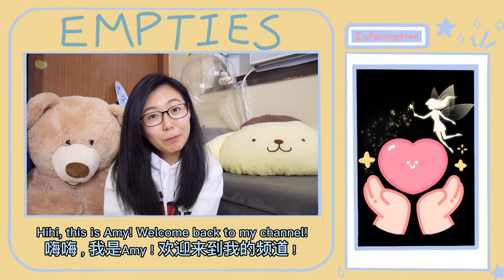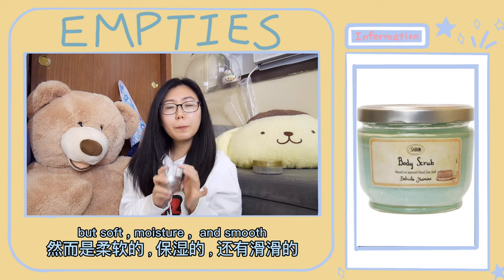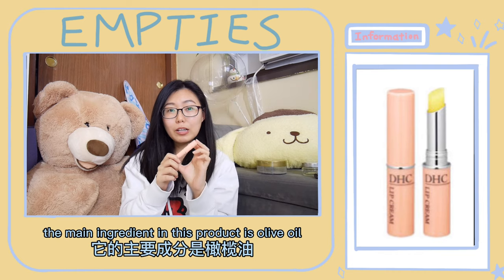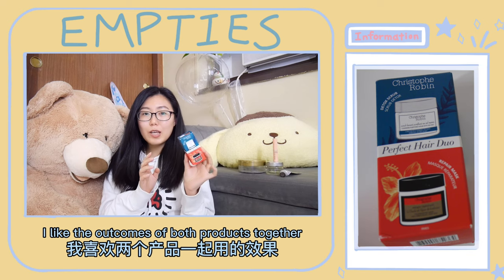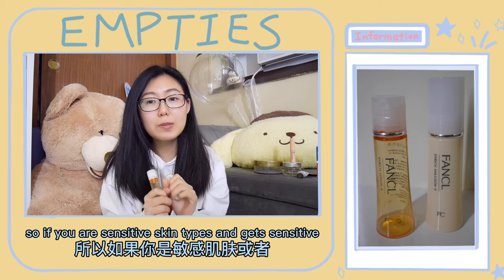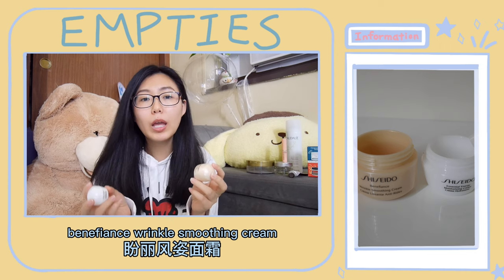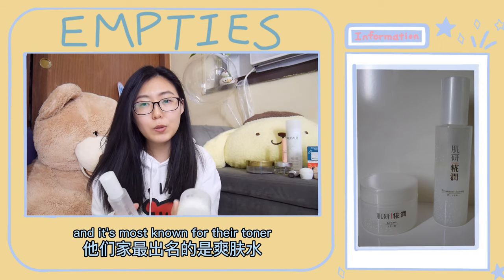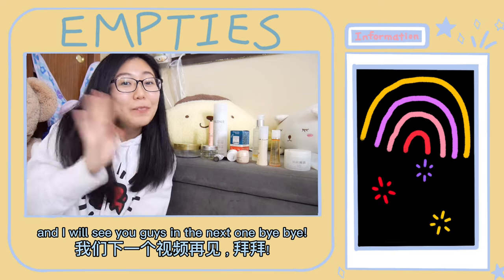(Eng/中) 2021 Empties Review! Products I've Used Up | Would I Repurchase? 2021空空赏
Hihi~ There are a few products I finished and wanted to do an empties review on! My skin type is a combination, dry in the Wintertime and oily in the T-zone area during Summer. My main concern when it comes to skincare is moisture! You will hear me repeat how moisture the products are throughout the video!! Hope you enjoy this video!

Products that I review (list according to the timeline):
1) Trader Joe's - Coconut Body Butter
2) Sabon - Body Scrub (Jasmine and Green rose)
3) Sabon - Hand Cream
4) DHC - Lip cream (aka lip balm)
5) Christoph Robin - Detox Scrub and Repair Mask (mini-set)
6) FANCL -  Enrich Lotion and Emulsion
7) Caudalie - Grape Water spray
8) Shiseido - Essential Energy Moisturizing Cream and Benefiance Wrinkle Smoothing Cream
9) Nature Republic - Herb Blending Essence
10) Hada Labo - 糀润 Treatment Essence and Cream

*I purchase all the above products myself.